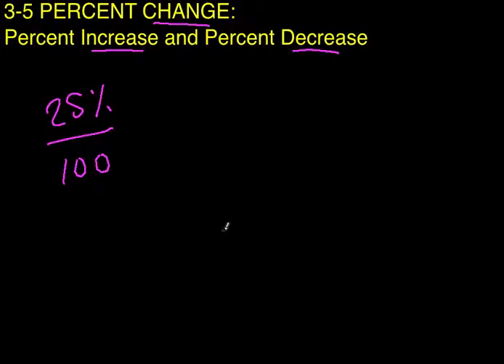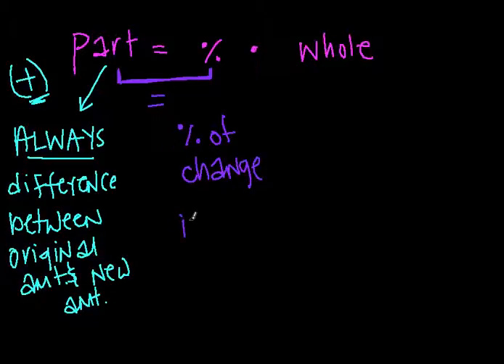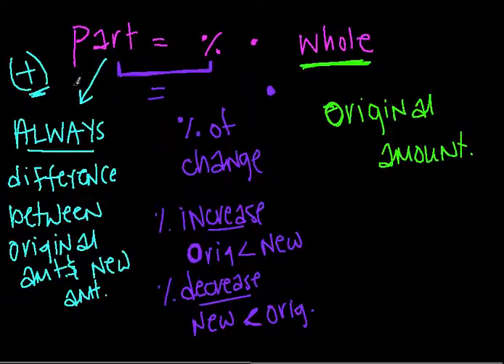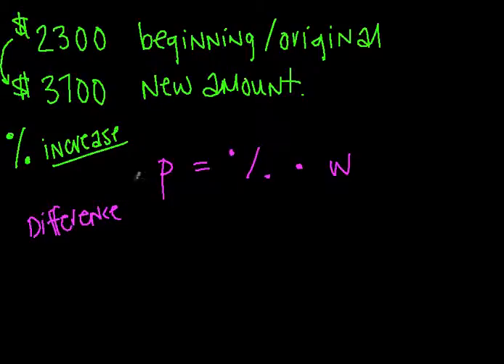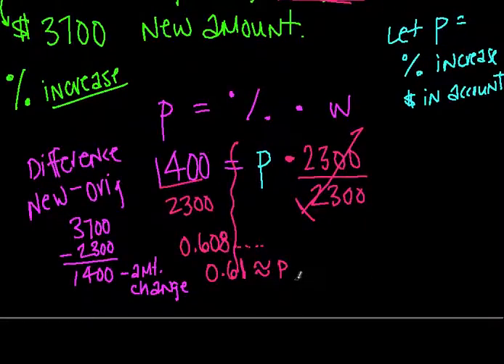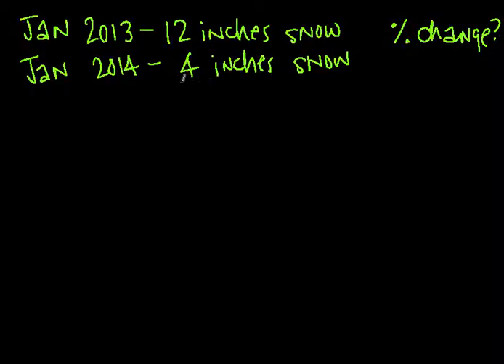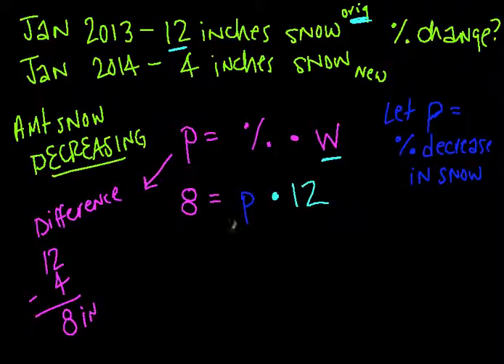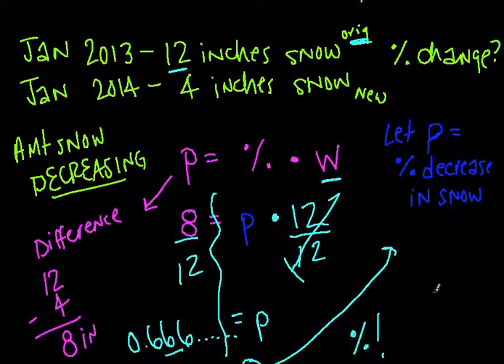Video Perc IncrDecr